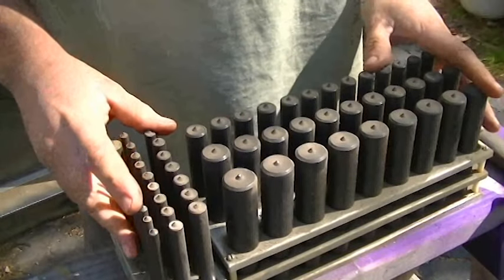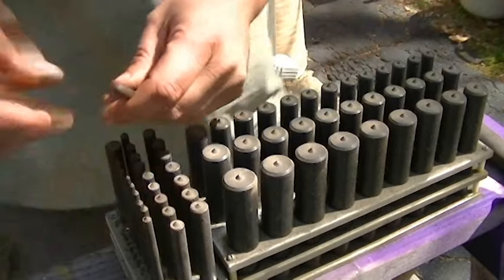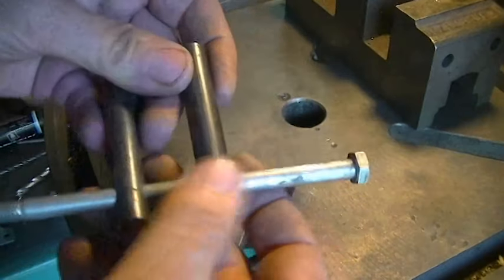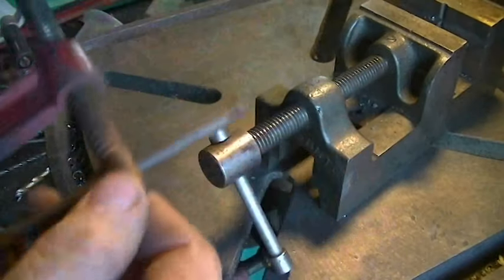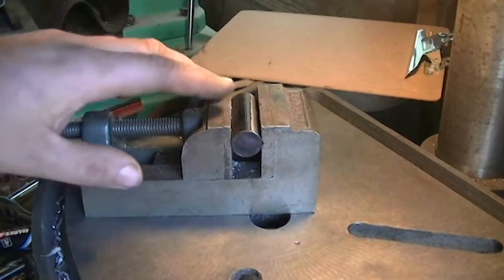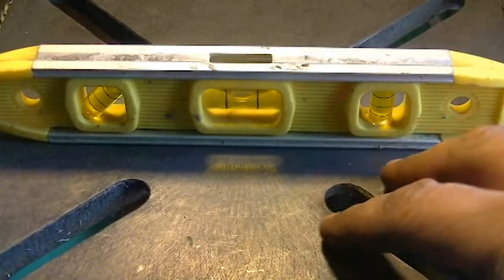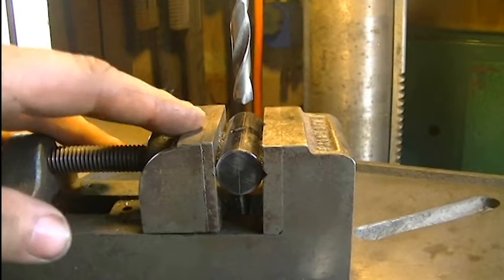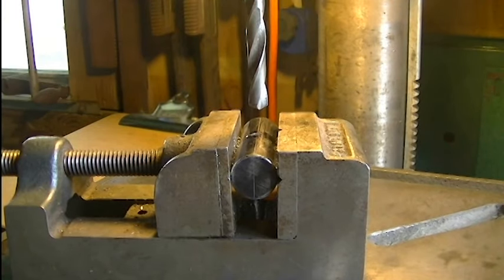Using Transfer Punches For Drilling Cross Holes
In this video: Jeff passes along a trick that uses transfer punches to mark off round stock for drilling a cross hole.